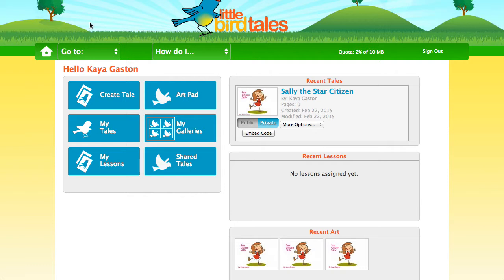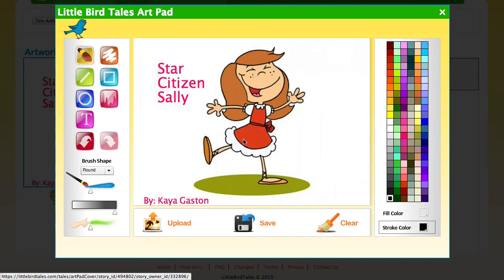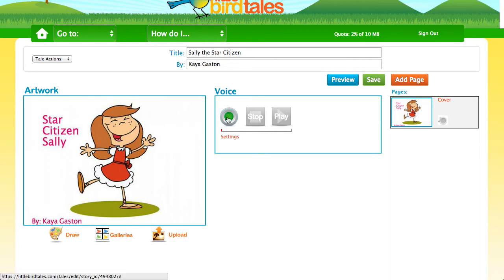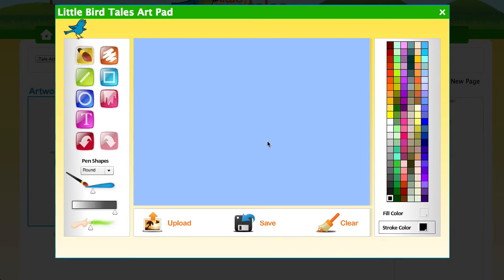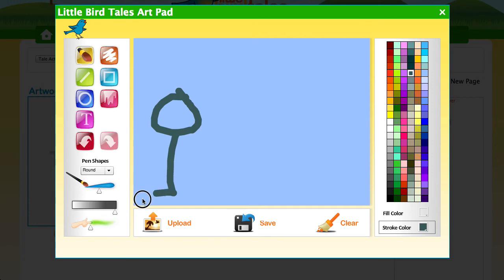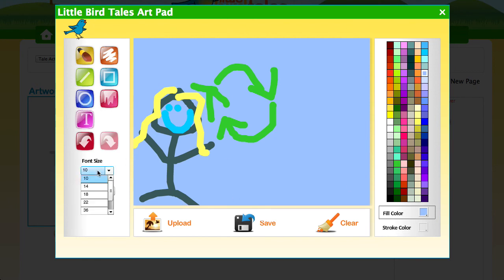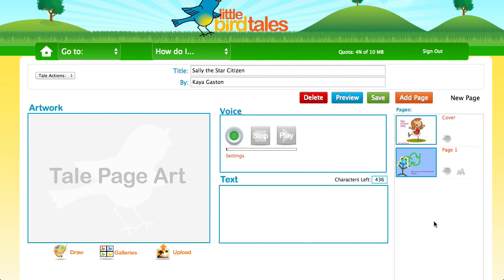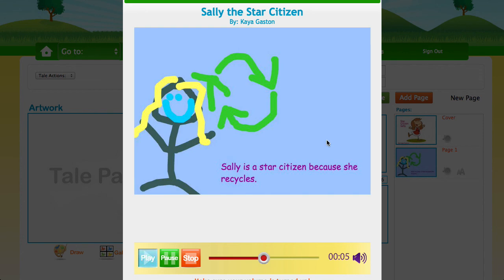Kaya Little Bird Tales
Tutorial video on how to use Little Bird Tales